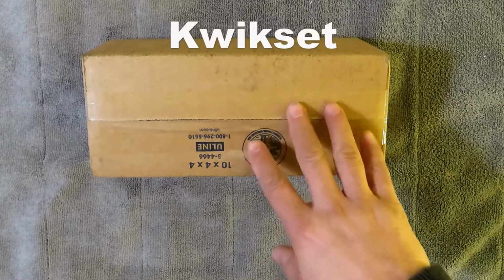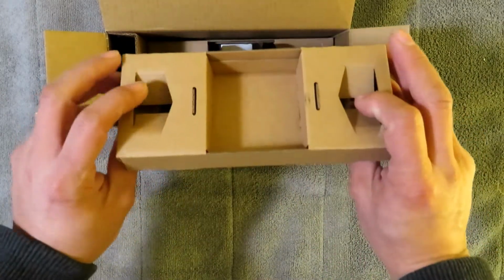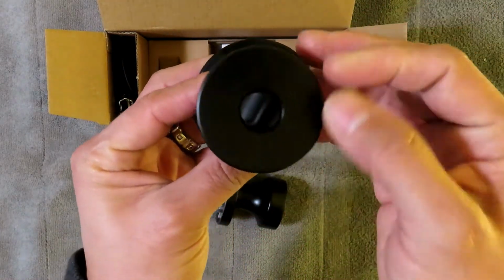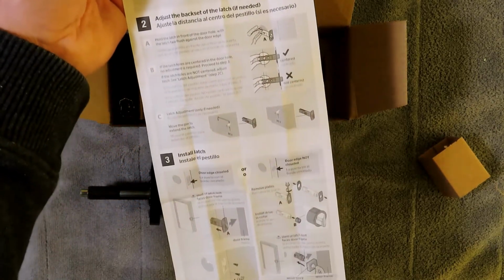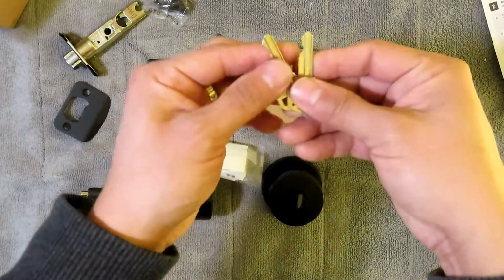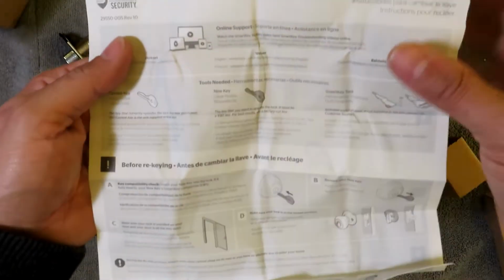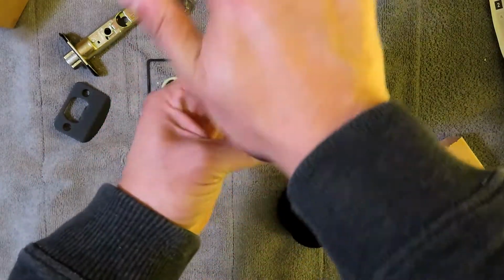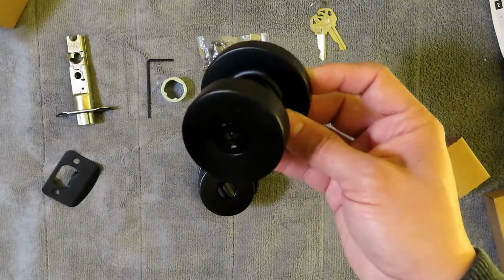Kwikset Prismo Key Knob Iron Black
Kwikset Pismo Round Iron Black Exterior Entry Door Knob Featuring SmartKey Security

The door knob comes nicely packaged and right out of the box it gave me a great impression, the Matte Iron Black finish looks outstanding. The installation is no different from another door knob so it is fairly easy, I replaced the garage door knob since the door is white this color gave it a nice contrast to it. I had no problems with it since it was a perfect fit from the old one to the new and this one looks modern and cool. As for the nice feature of the SmartKey, to be able to use my older key to this knob is an excellent idea since carrying a lot of keys is not convenient.  Also with the instructions there is an online access for help in the installation or the rekeying of the knob, I did not use it since I think the instructions with illustrations was pretty clear.

Overall: it is of good quality with nice features and looks great.